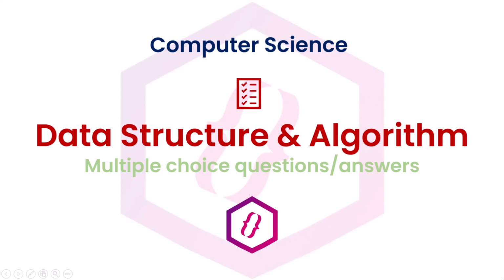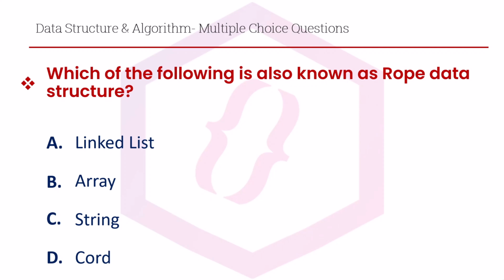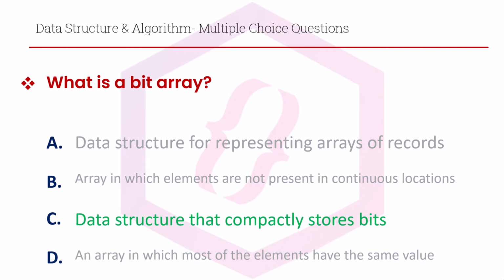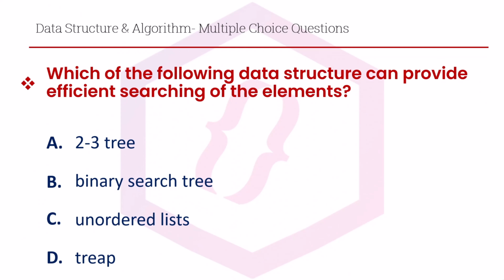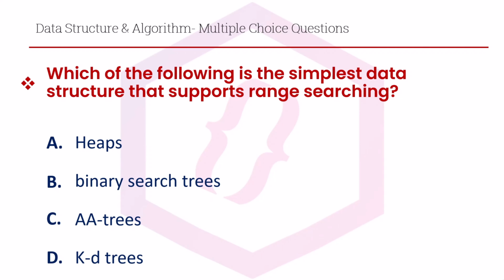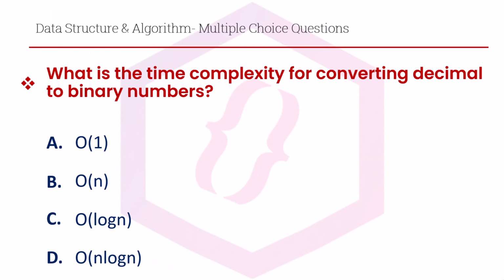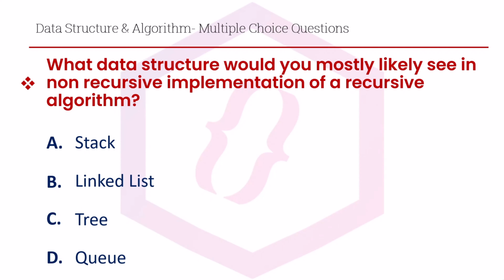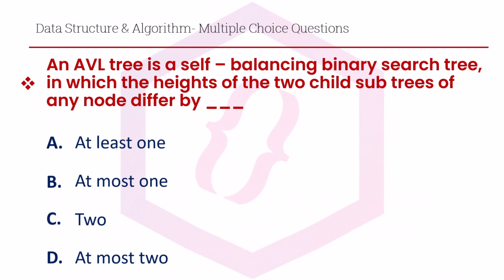Top Data Structure and Algorithm MCQs | Repeated And Important Computer Science Mcq For Exams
In this episode, we will see some important question-answers on the Data Structure and Algorithm Topics.
✅Most commonly asked Data Structure and Algorithm MCQs in Exams and Interview
✅Most commonly asked Operating Systems Mcqs in Exams & Interview.
Top Most Important Computer Science MCQs(OBJECTIVE QUESTION)  for Computer Engineering/GATE/DRDO/ISRO/BARC/CSIR-NET/BHEL/JRF/HAL/BSNL/VSSC(Class-1)
Important Computer Science MCQ for Entrance Exams

I hope this will helped you for your exam prepartion.

MCQs for DRDO ISRO BARC CSIR BHEL HAL VSSC BSNL